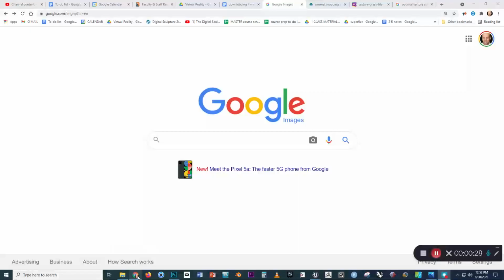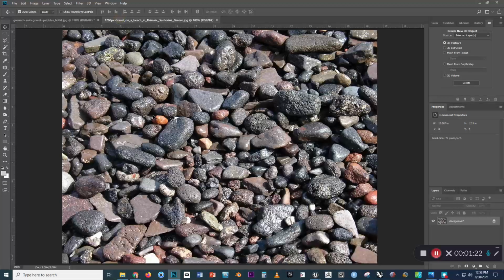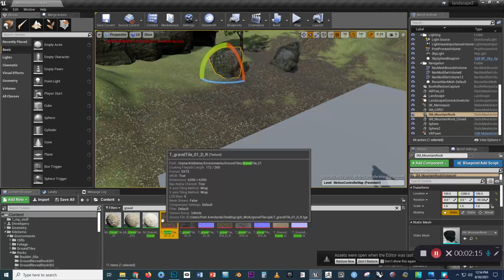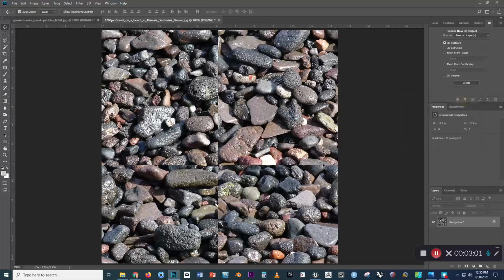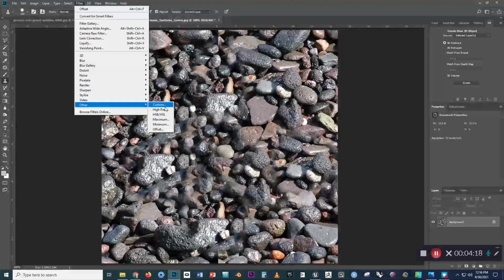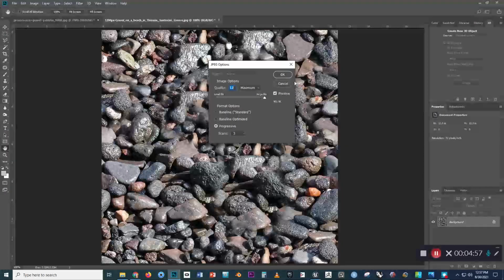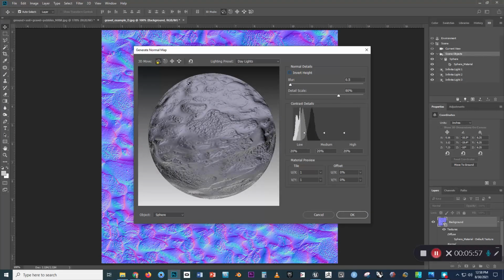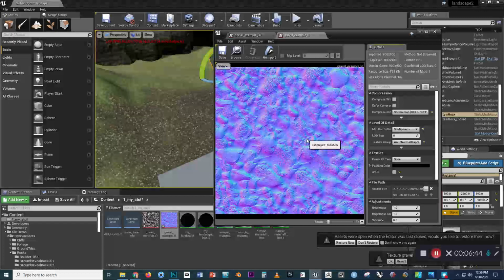Custom diffuse and normal texture maps